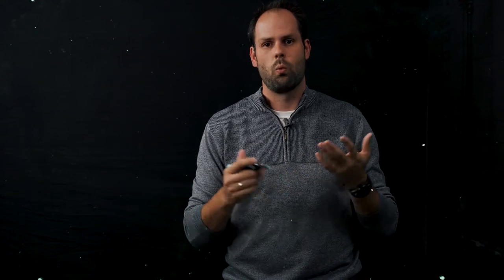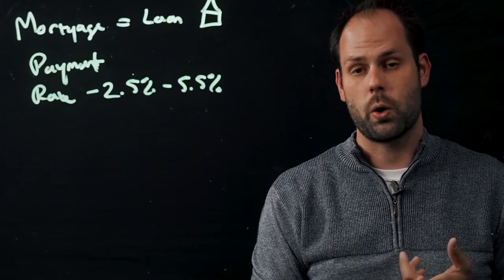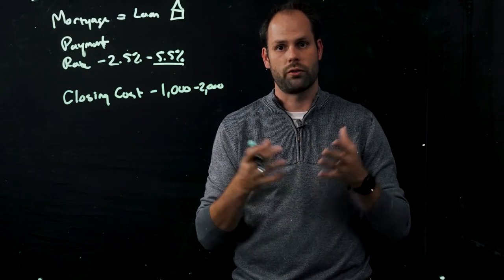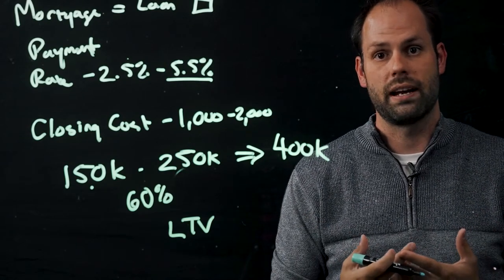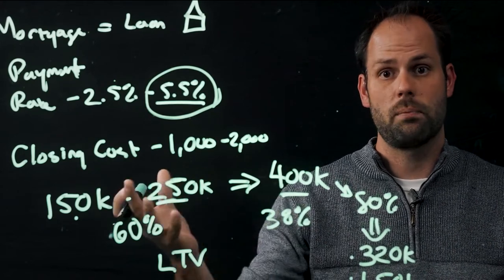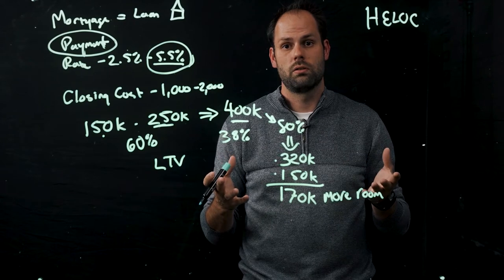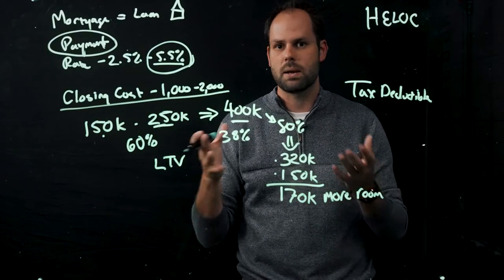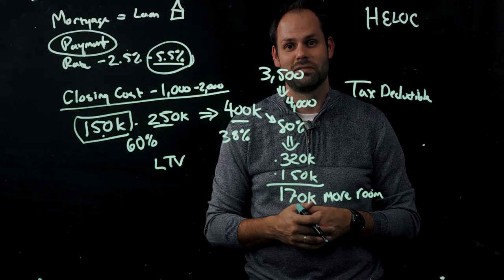Should you Refinance your Mortgage?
In this video we will be discussing your mortgage and what it looks like to refinance.

CHAPTERS
0:37 What is a Mortgage?
1:20 What is the Interest Rate?
2:18 How much can your refinance for?
3:31 Loan to Value
5:30 Considering the Interest Rates
6:20 When should I refinance?
7:33 What about tax deductions?
8:25 Paying off Your Mortgage

We are Financial Design Studio: Michelle, Steve, Rob, and Trevore… a team of financial advisors with a passion to help others design a path towards financial success–whatever that looks like for your life.

Part of our job is to teach people about finances so that they can make educated choices with their money. …  because this channel is for you!